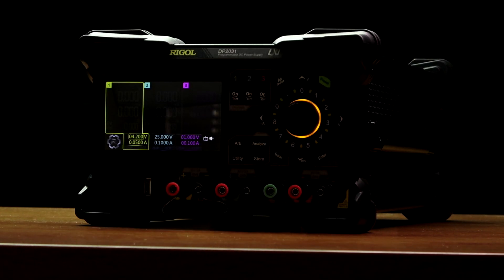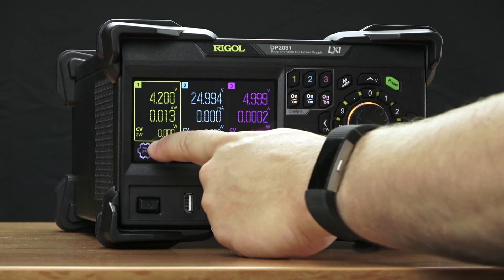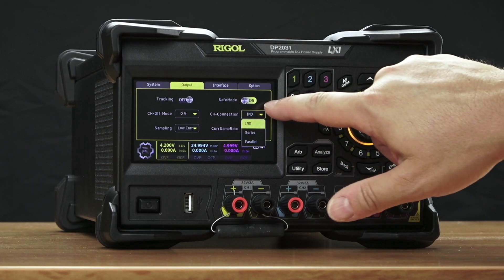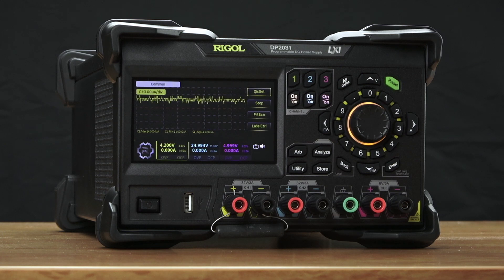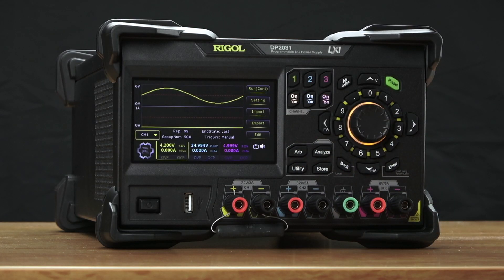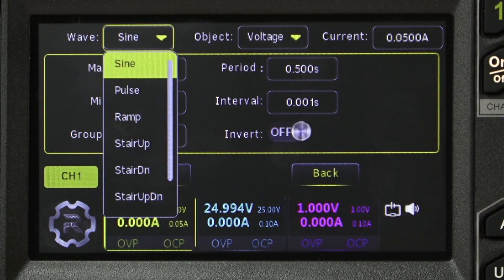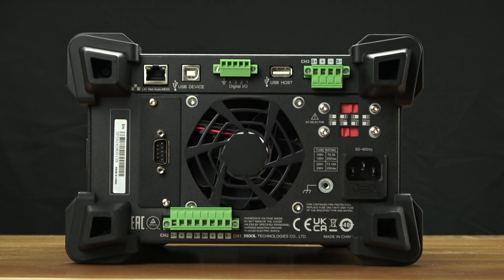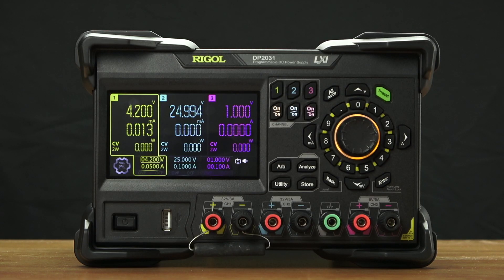DP2000 Introduction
RIGOL Technologies new DP2000 series Power Supply Introduction